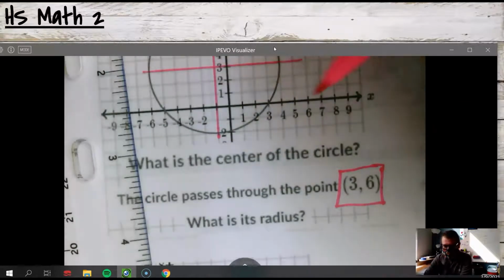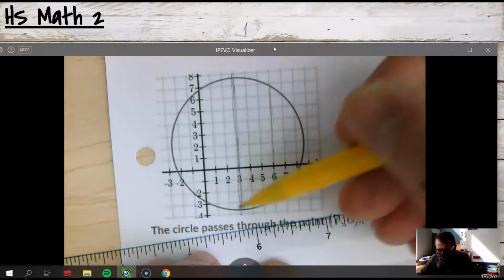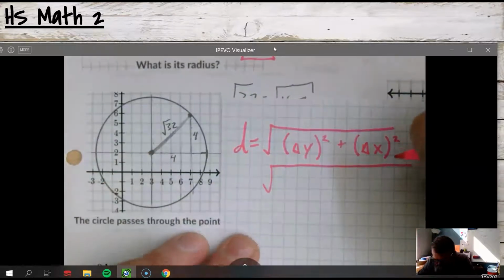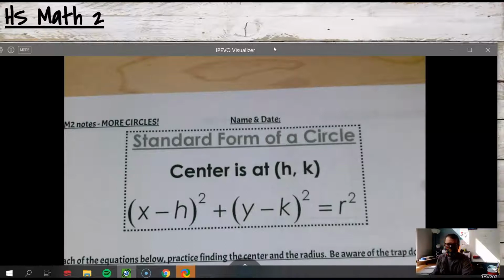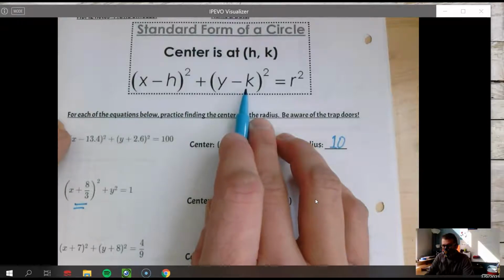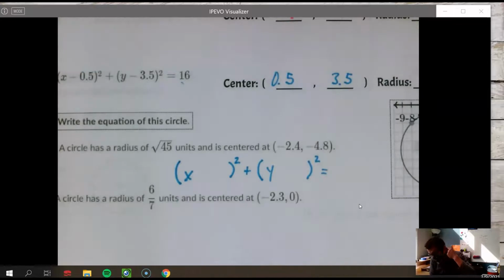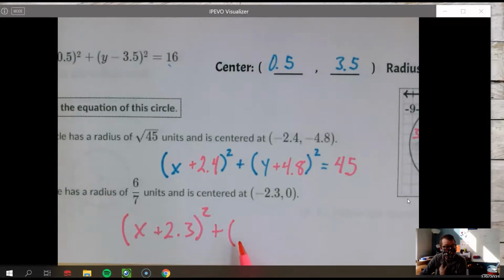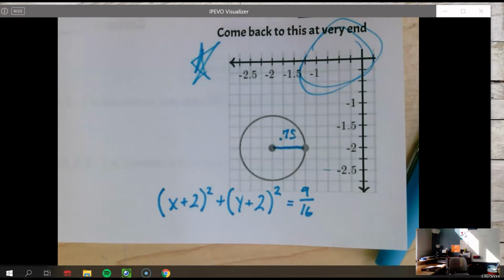HSM2 3.9.21 - Circles: Center, Radius and Standard Form Eq.